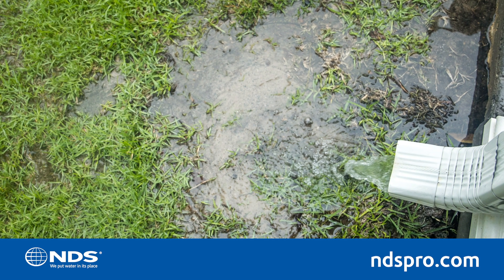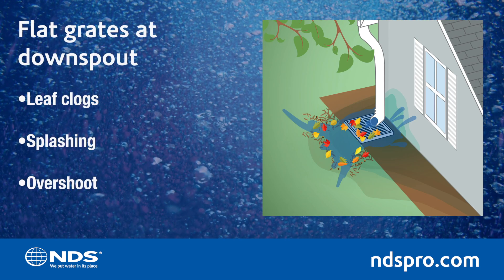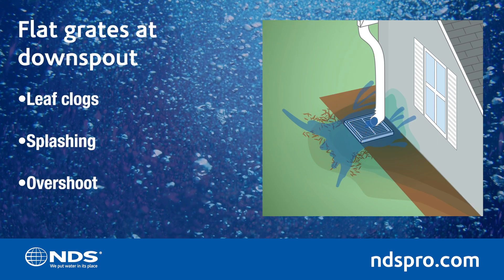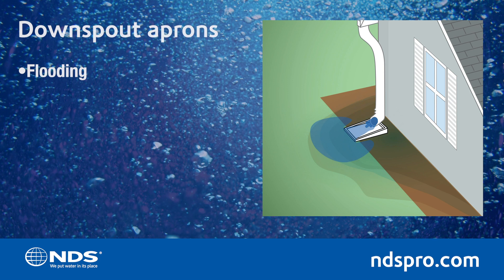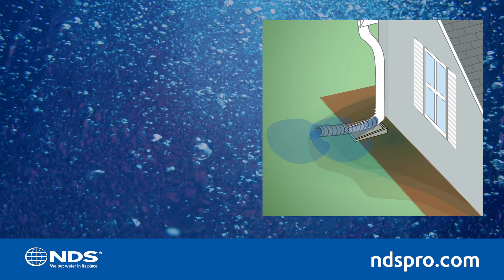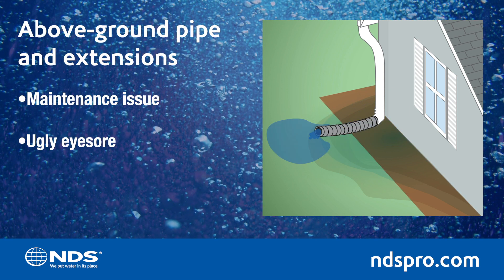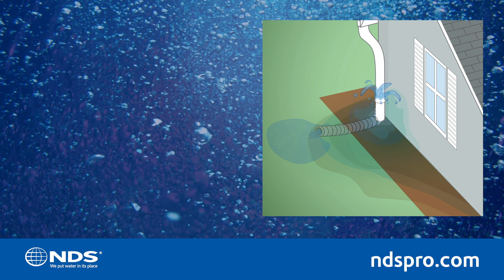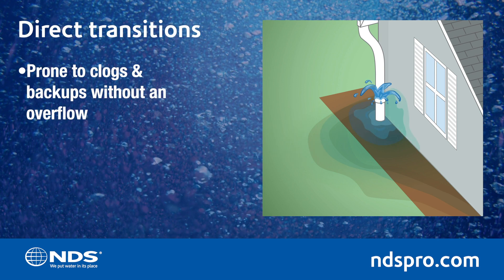How to Fix Downspout Drainage Issues | NDS Drainage Systems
Learn how to effectively manage downspout drainage to protect your property from costly water damage issues and enhance the beauty of your landscape.

💦 Unmanaged downspout drainage from gutters can create common issues like mulch washout, flooding, and erosion, potentially causing damage to existing landscape or your home’s foundation. Deflecting tree debris and controlling downspout flows ensures efficient drainage without clogging and allows for heavy water flow.

💦 Upgrade your downspout drainage system with NDS to prevent water damage and protect your landscaping. NDS offers a range of products designed to efficiently manage downspout runoff. From the Downspout Defender Grate to buried pipe solutions, each product is engineered for durability and performance, ensuring long-lasting protection for your property. and download the NDS mobile app for comprehensive guidance on managing downspout drainage effectively.

Timestamps:
0:00 – Intro
0:22 – Downspout Runoff Problems
1:24 – Common and Ineffective Downspout Solutions
2:27 – Considerations When Identifying Downspout Drainage Issues
3:08 – Calculate Slope Around Home
3:47 – NDS Downspout Defender Grate
4:26 - Downspout Defender Installation
5:02 - Downspout Defender with Catch Basin
5:30 - Downspout Transition to Pipe
6:40 - Expanding a Downspout Drainage System
5:55 - Closing